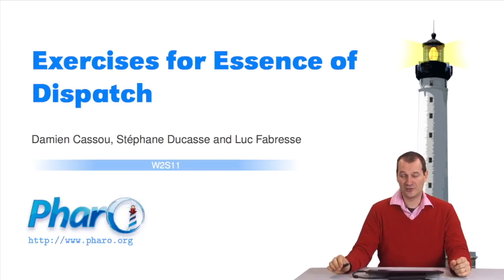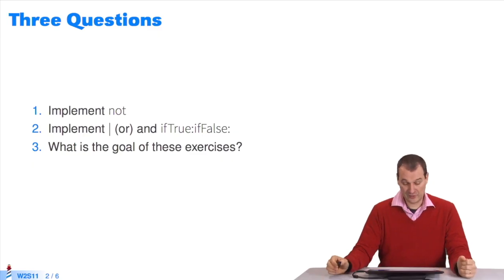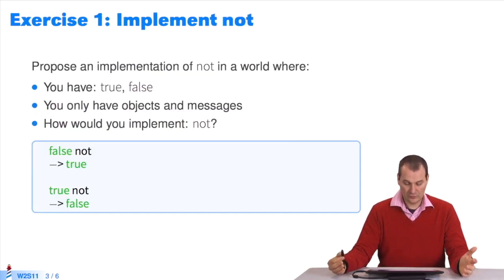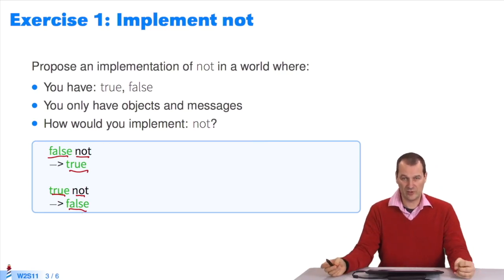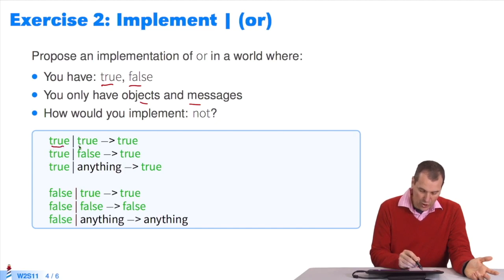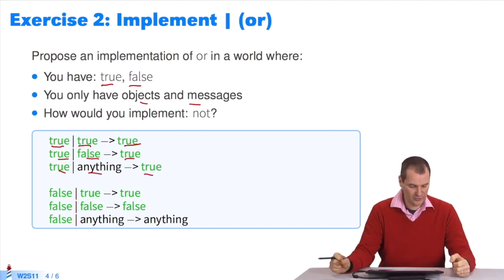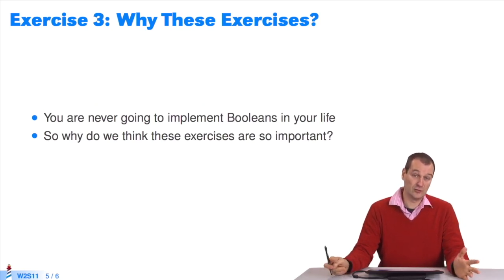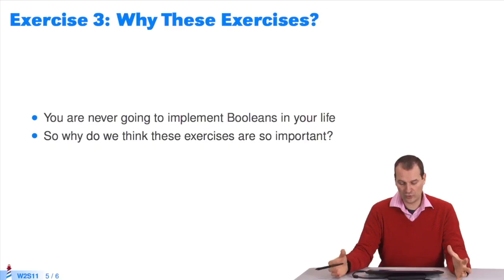🎁 Exercises for Essence of Dispatch [W2S11-EN]